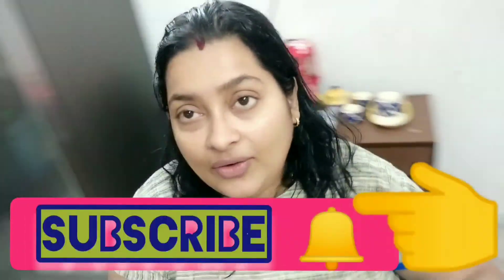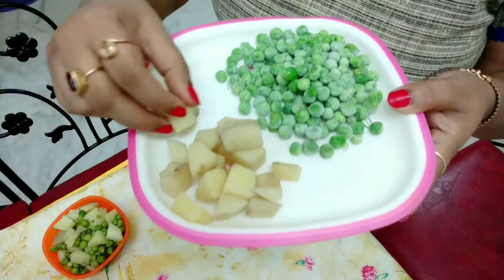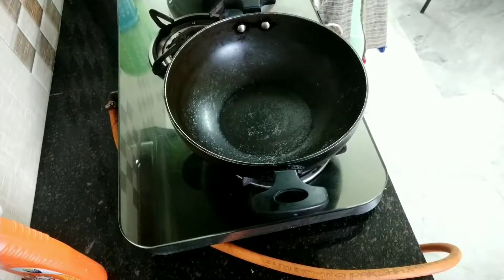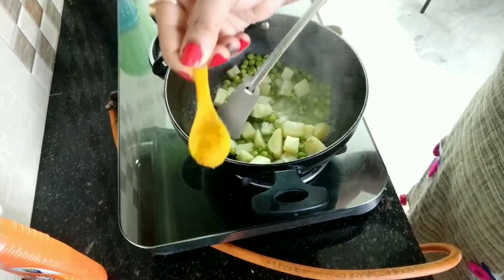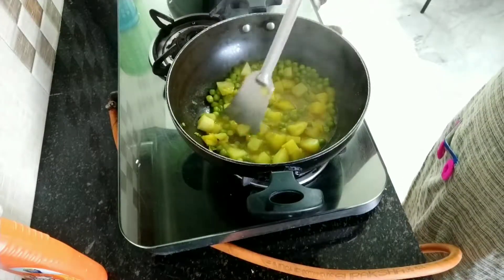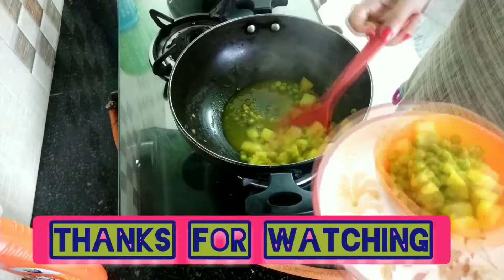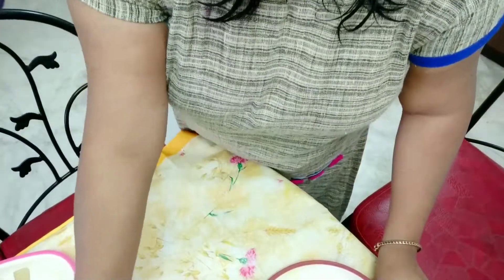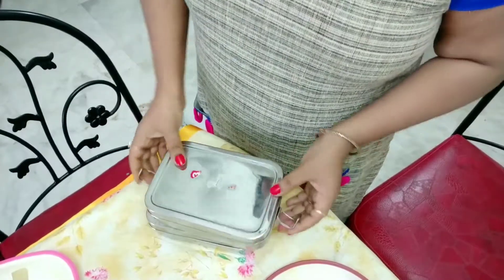Potato pea # zero oil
Make potato pea veg dish with zero oil idea. Perfect for any time food have with rice roti paratha puri polaw any main dish. It's a good and healthy sabji. Instagram paul amita 417 Facebook amitapaul. Twitter @amitapaul 13. 9/9/2019.